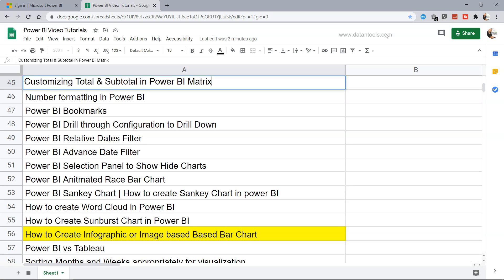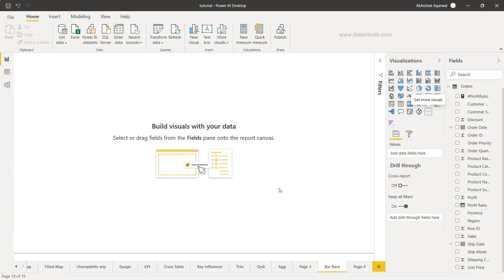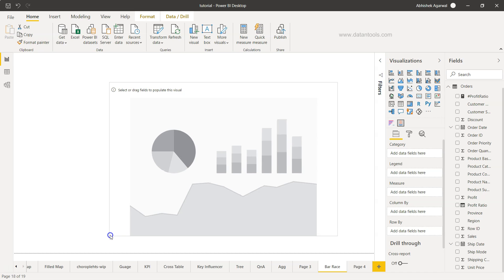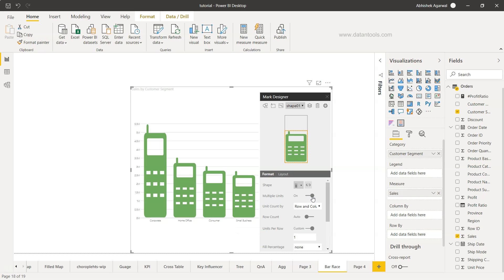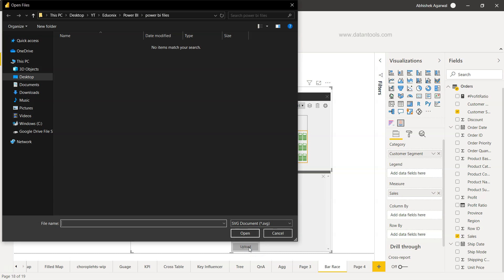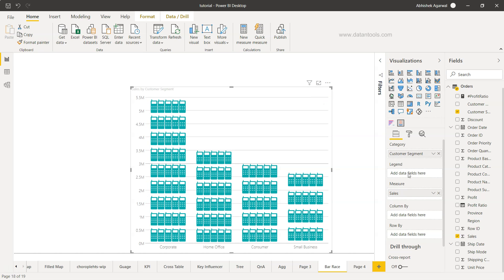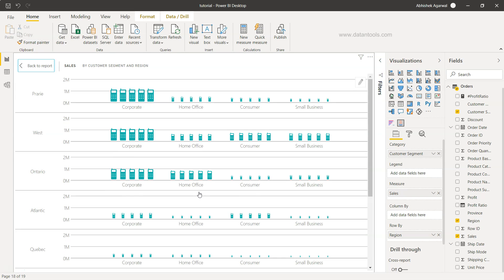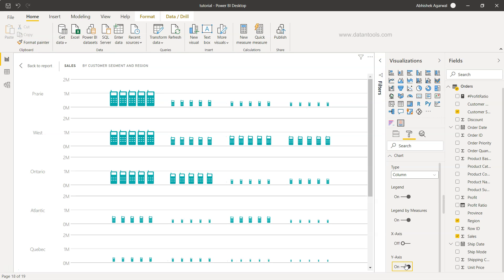How to create infographic in Power BI or image on bar chart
Power BI tutorial for beginners on how to create infographic which can help you put images as a bar chart.